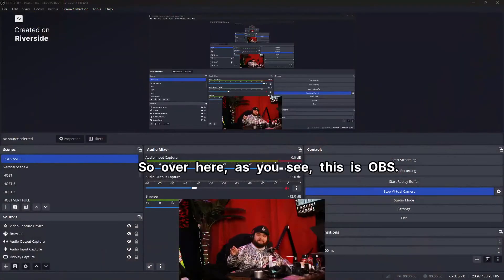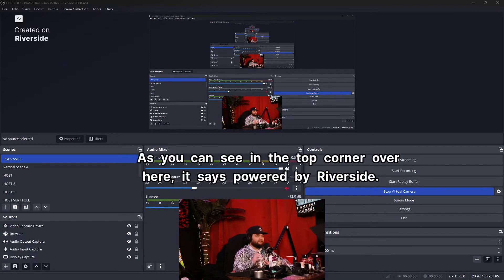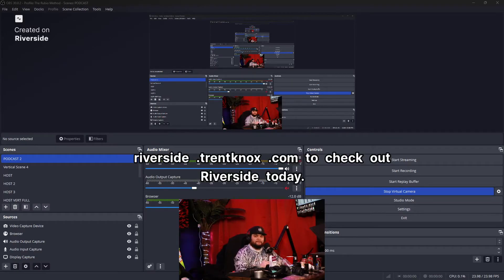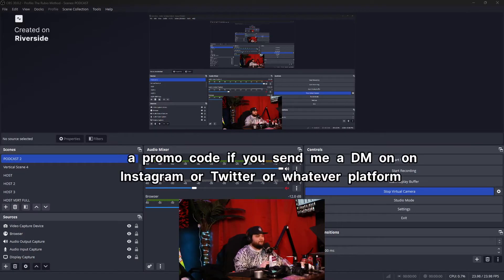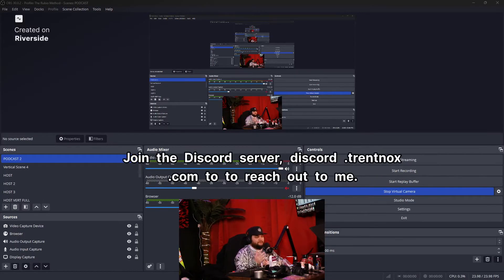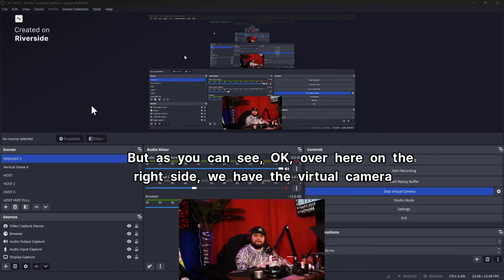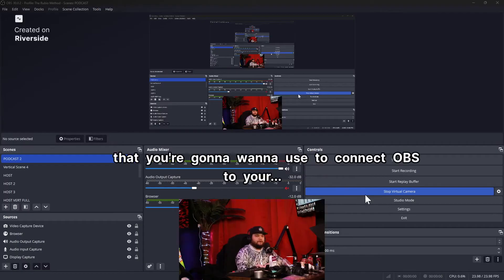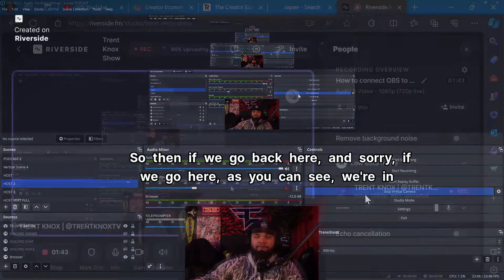How to Connect OBS to Riverside.fm with OBS Virtual Cam | Step-by-Step Guide by Trent Knox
Hey everyone, it's Trent Knox here! In this video, I'm excited to share a game-changing technique for taking your video calls to the next level. Whether you're using Zoom, Discord, Riverside, or any other video call app, connecting OBS to your setup opens up a world of possibilities.

Want to use OBS Virtual Cam with Riverside.fm for seamless streaming and recording? In this tutorial, Trent Knox breaks down how to connect OBS to Riverside step by step. Learn how to elevate your content creation workflow with this powerful integration.

In this video, we cover:

Setting up OBS Virtual Cam
Configuring OBS for use with Riverside.fm
Troubleshooting connection issues
Tips to enhance your streaming and recording quality
👉 Whether you’re a podcaster, streamer, or creator, this guide will help you unlock new possibilities with OBS and Riverside.

With OBS virtual camera, you can seamlessly integrate scene switching, screen sharing, and transitions directly from OBS into your video calls. Gone are the days of limited functionality within the video call platform – now you have full control over your presentation and can add that extra touch of professionalism.

I'll walk you through the setup process step by step, making it easy for anyone to implement. From managing OBS with plugins like the Elgato Stream Deck to adding dynamic stinger transitions and alerts, the options for customization are endless.

But it's not just about adding bells and whistles – this method also allows for smooth remote guest appearances, ensuring both you and your guests have a seamless experience.

So whether you're hosting a podcast, recording a video, or running a webinar, OBS virtual camera is a must-have tool for taking your content to the next level. Join me as we explore how to leverage this powerful feature and elevate your video calls like never before.

Don't settle for ordinary – let's make your video calls extraordinary together. I'm Trent Knox, and I can't wait to see what you create. Let's dive in!

Need help with your content,

📩send me a LinkedIn DM or